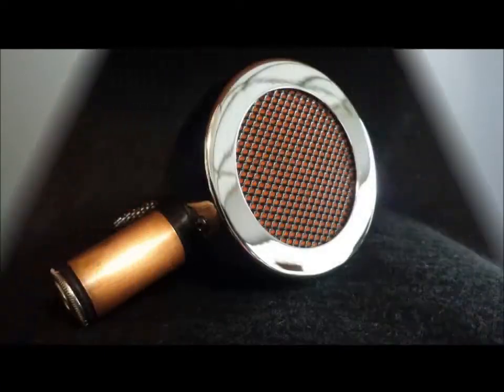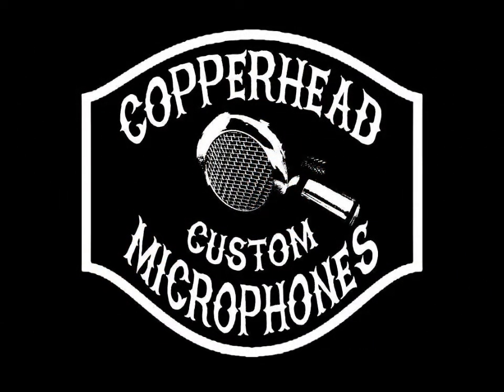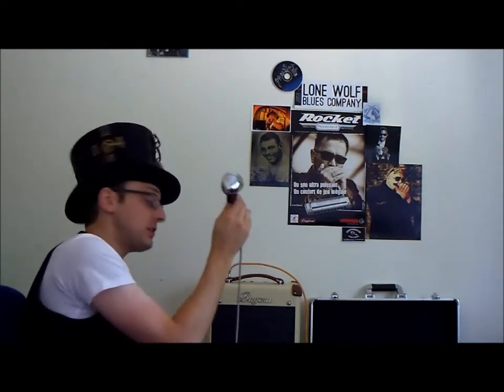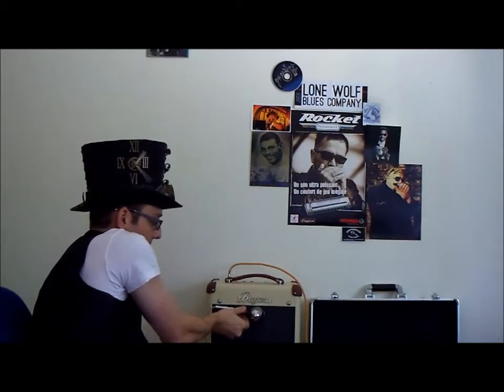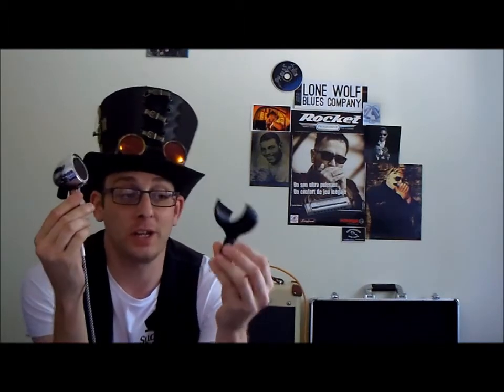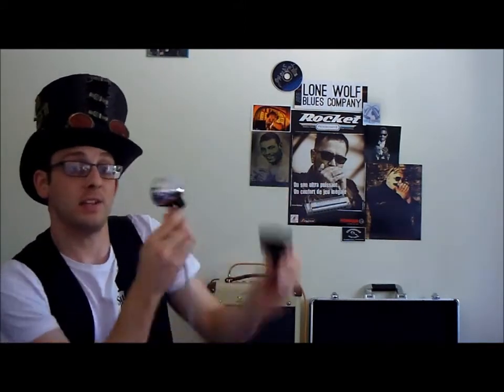Harmonica Microphone Demonstration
The Bad To The Bone Microphone really accommodates to the ever growing ''Bad To The Bone Range'' available

With a more great additional add on options i.e. Grill Colour

Big shout out to Copperhead Custom Mic's, these really do have a lot of character and packed full of tone!!

Features:

- 600ohm dynamic microphone element

- Switchcraft 1/4" input for plug and play with most instrument cables and amps

-Sturdy volume knob under the shell for easy reach (500k volume potentiometer)

-Feedback resistant element

-Manufacturers warranty to be free of defects